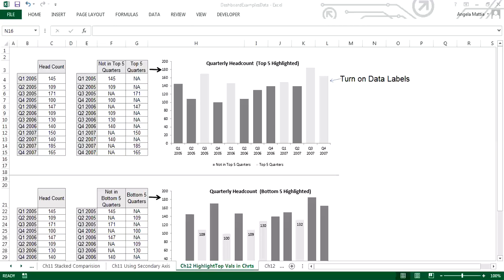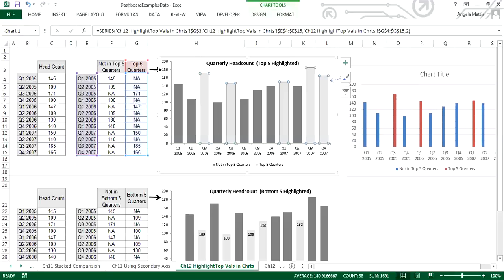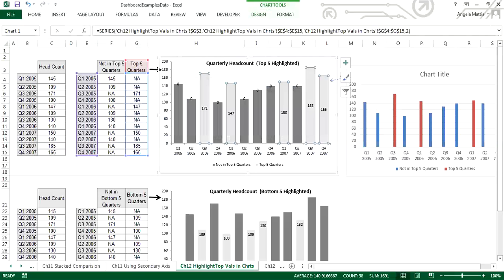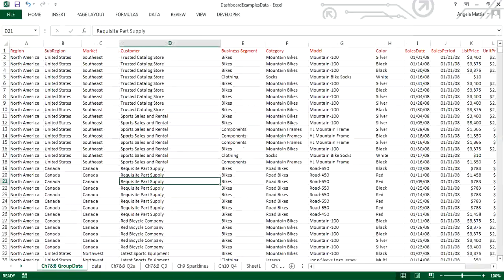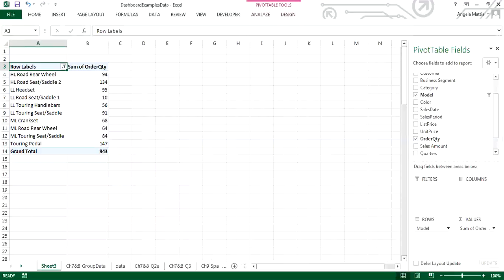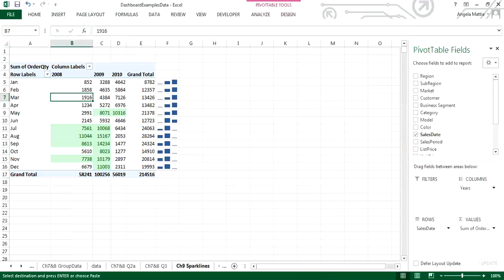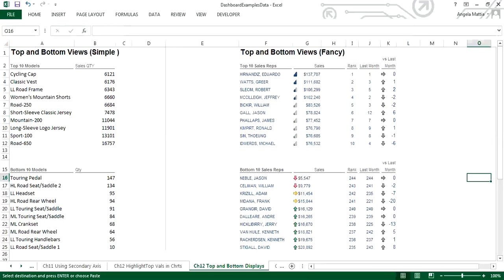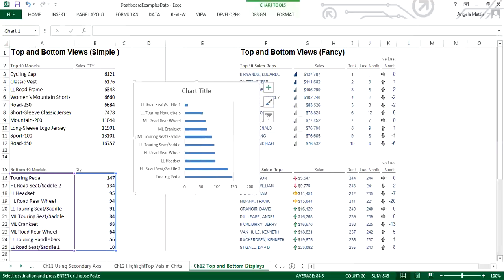Top and Bottom Values